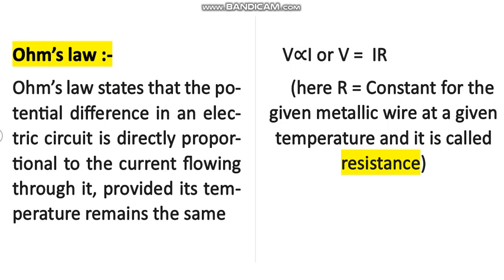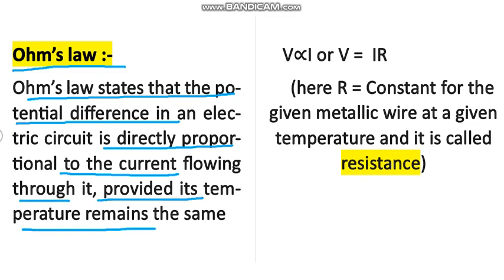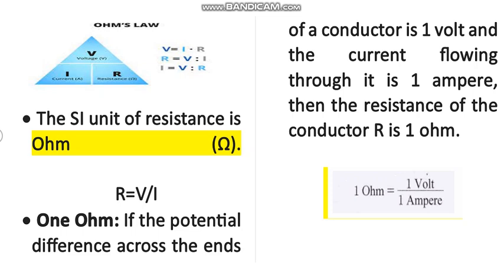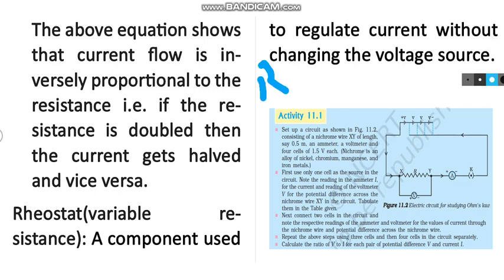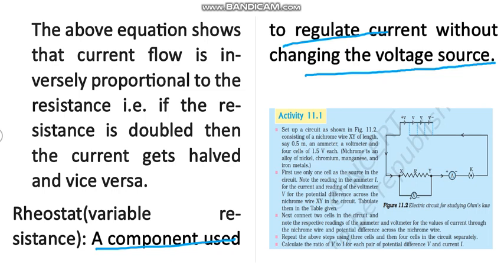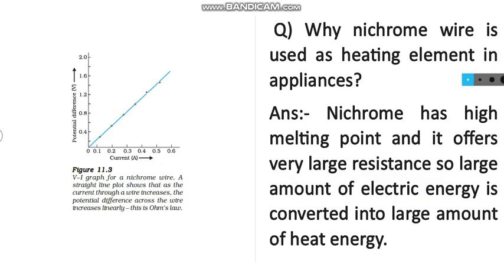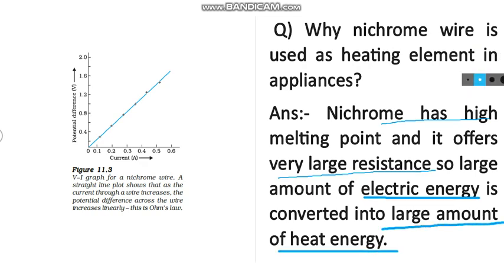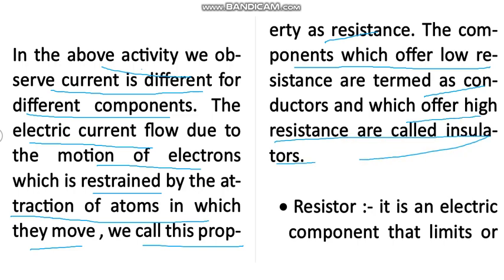Electricity|| Chapter- 11|| Part-4|| Ohm's law|| 2023-24|| CBSE|| NCERT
Ohm's law ,  NCERT Activity 11.1 , 11.2